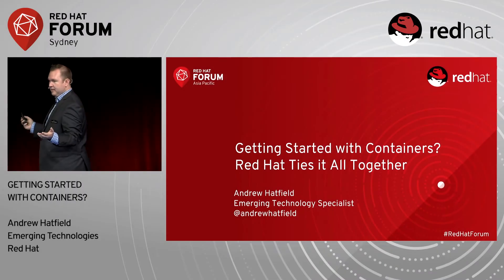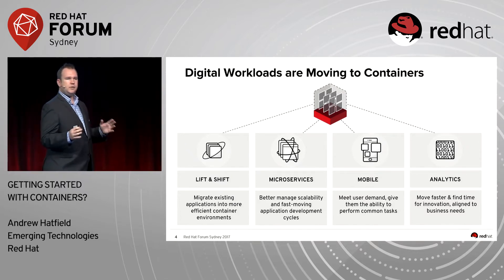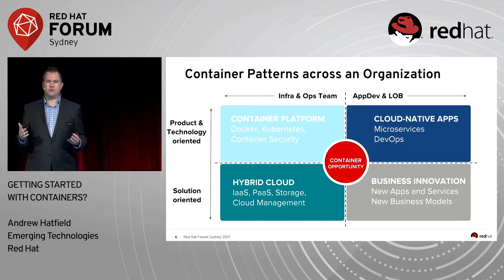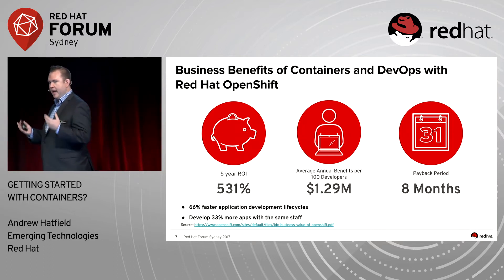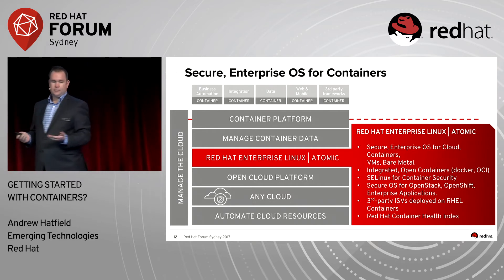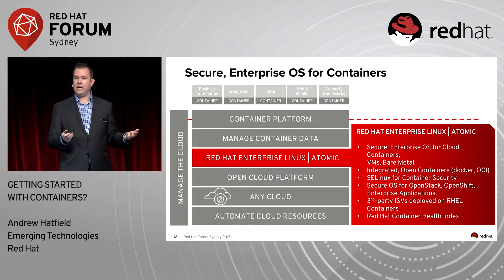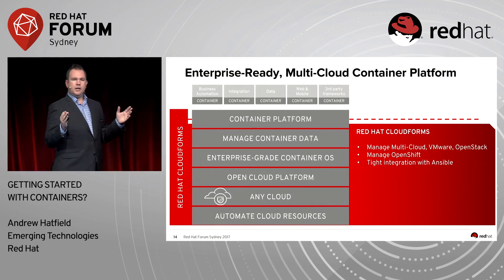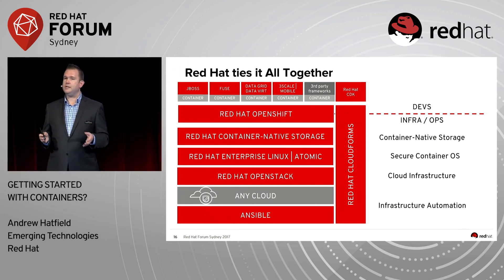Getting Started With Containers - Andrew Hatfield at Red Hat Forum Sydney 2017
Red Hat Forum Sydney 2017 - Track A4: Getting Started With Containers by Andrew Hatfield - Emerging Technology Specialist, Red Hat